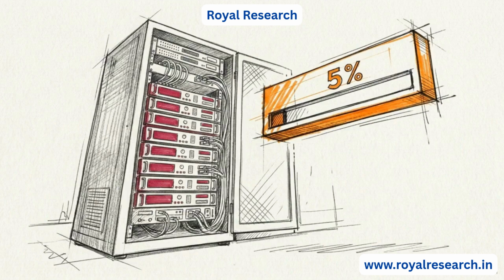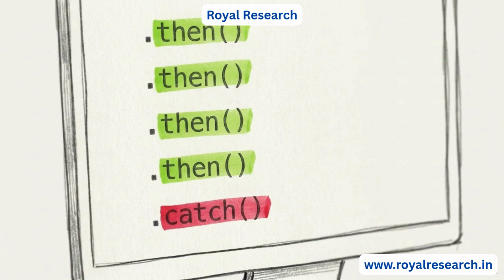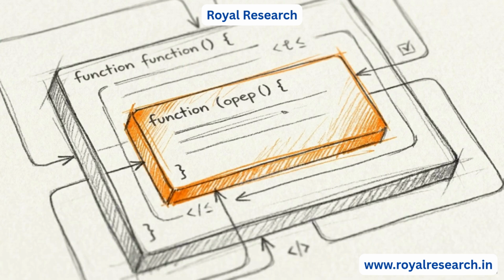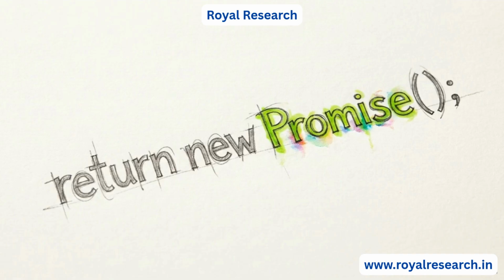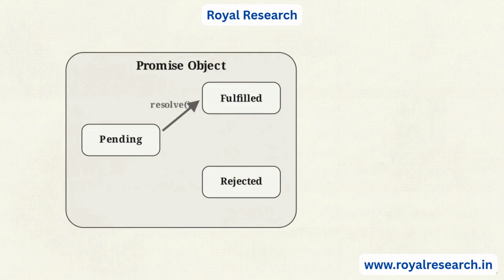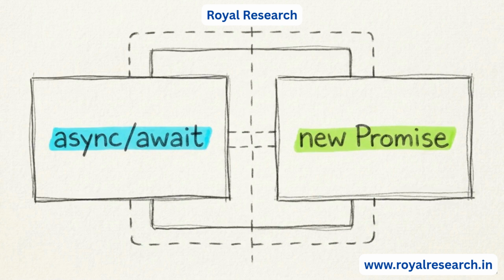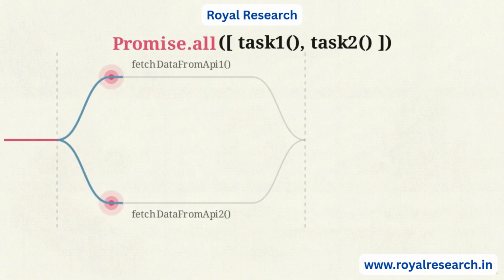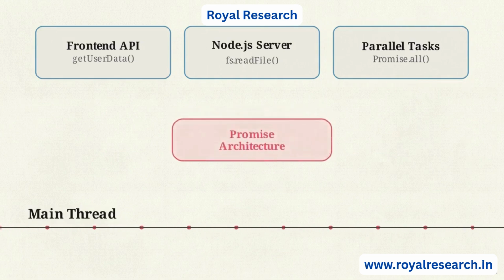Asynchronous JavaScript: Callbacks, Promises & Async/Await Explained Clearly | Royal Research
Asynchronous programming is one of the most important concepts in JavaScript, and mastering it is essential for building fast, responsive, and modern web applications. In this video, we break down asynchronous JavaScript in the simplest way possible by exploring callbacks, promises, and async/await with practical examples and real-world use cases.

This tutorial is designed for beginners, intermediate developers, and professionals who want to truly understand how JavaScript handles asynchronous operations behind the scenes.

We start with the basics of synchronous vs asynchronous execution and explain why JavaScript needs asynchronous programming for tasks like API calls, timers, database requests, and user interactions.

Next, we explore callbacks, the earliest asynchronous pattern in JavaScript. You will understand how callbacks work, why callback nesting becomes difficult to manage, and what developers mean by “callback hell.”

Then we move to Promises, which were introduced to solve many problems caused by deeply nested callbacks. You will learn how promises work, including states like pending, fulfilled, and rejected. We also explain chaining with then(), catch(), and finally() methods.

Finally, we dive into async/await, the modern and cleanest way to write asynchronous JavaScript. You will learn how async functions work, how await pauses execution, and how to handle errors efficiently using try/catch blocks.

One of the unique aspects of this video is the visual comparison between callbacks, promises, and async/await, helping you clearly understand the evolution of asynchronous JavaScript.

Topics covered in this video:

Synchronous vs asynchronous JavaScript
What is asynchronous programming
Understanding callbacks
Callback hell explained
Introduction to JavaScript promises
Promise states and lifecycle
then(), catch(), and finally()
Async and await explained
Error handling with try/catch
Real-world API request examples
Best practices for asynchronous code

This video is highly valuable for web developers, students preparing for technical interviews, and anyone working with APIs, React, Node.js, or full-stack JavaScript applications.

By the end of this video, you will have a strong understanding of asynchronous JavaScript and confidently use callbacks, promises, and async/await in real-world projects.

Royal Research